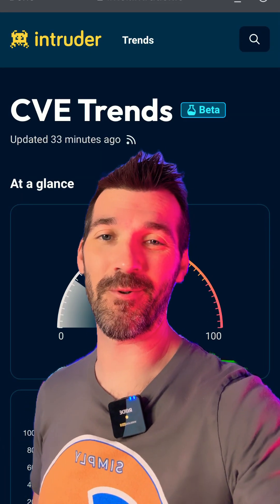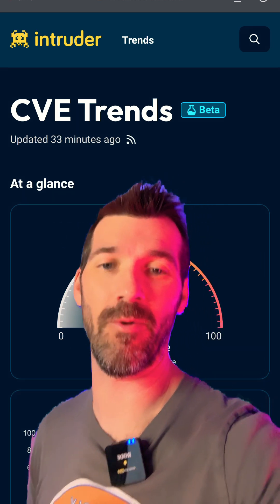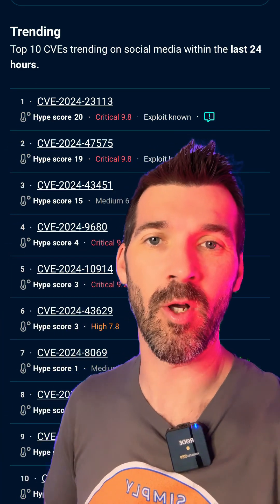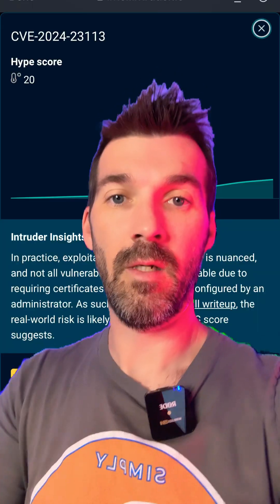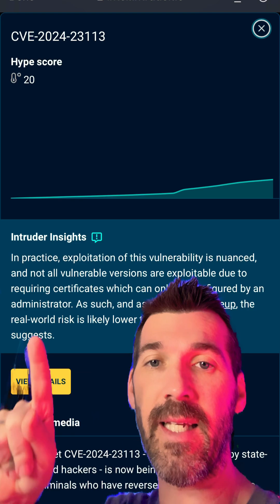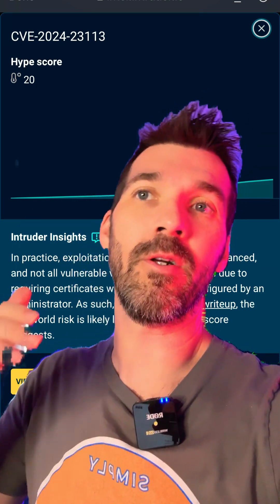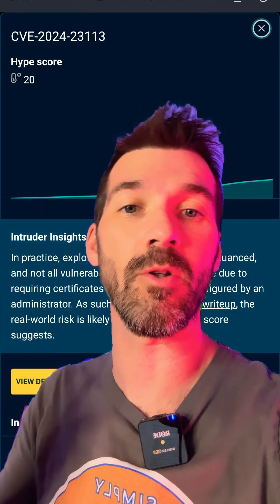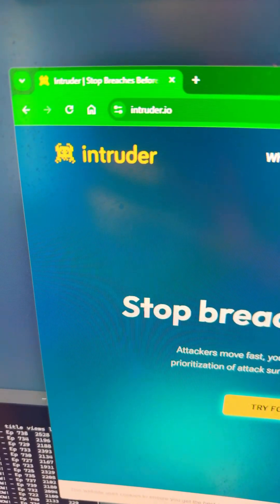Make vulnerability management suck less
Cool tool for understanding vulnerability likelihood in reality based on social media discussion and nuanced insights on exploitation reality.